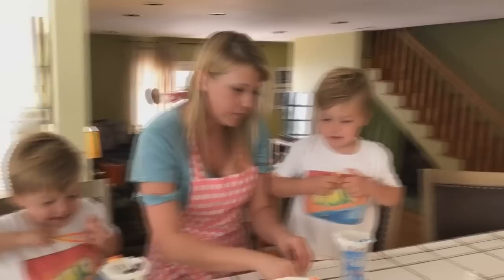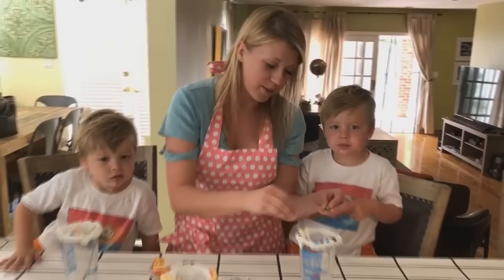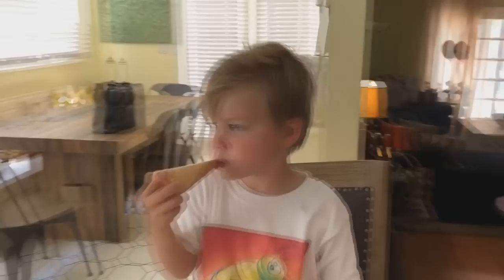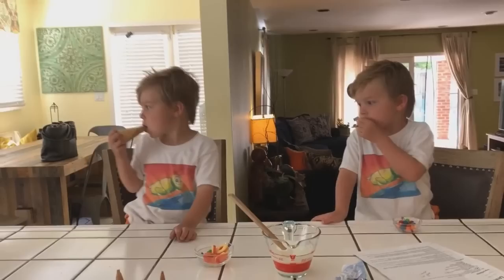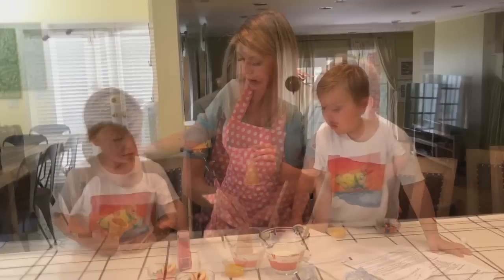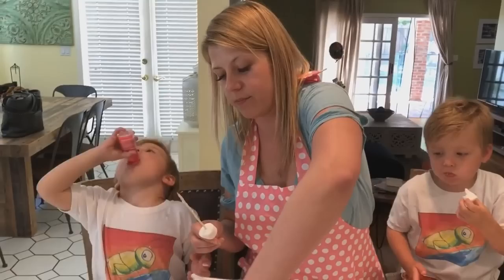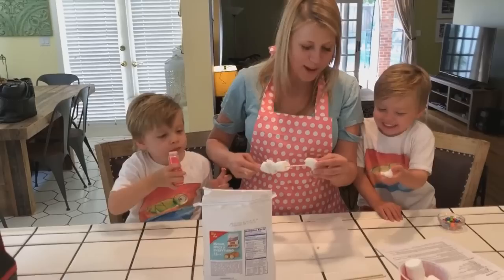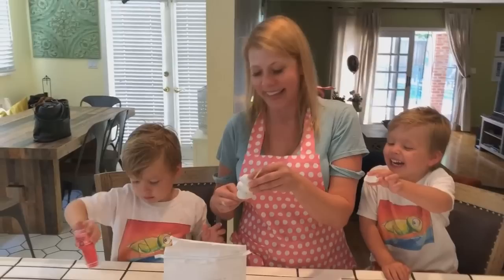How to Make UNICORN FREAKSHAKES 🦄 with Jodie Sweetin, Stephanie from Fuller House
Watch as the Messitt Boys make a mess of Jodie Sweetin's kitchen and share many laughs along the way making Unicorn Freakshakes!

New to our channel? 👋 These fun-loving twins are following a fascinating destiny and invite you to come along for the wild ride.
Catch up with everything we've been up to so far

For 5 seasons The Messitt Twins shared the role of Tommy Fuller Jr, DJ Tanner's (Candace Cameron Bure's) youngest son, on the hit Netflix show FULLER HOUSE. Enjoy behind the scenes vlogs from their experience not only on this TV show, but they co-starred in many other hit shows such as GREY'S ANATOMY and DANGER FORCE (the spin-off of HENRY DANGER).

They also love to share pranks, challenges, games, travels, adventures, family and other silly fun!

If you like THIS video and want to help spread the word, it's easy! That really helps a lot!